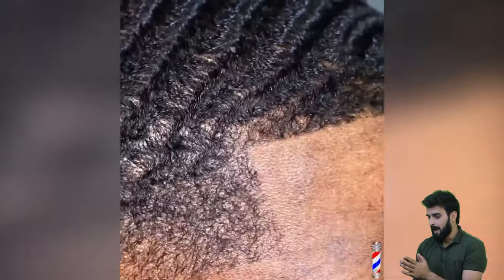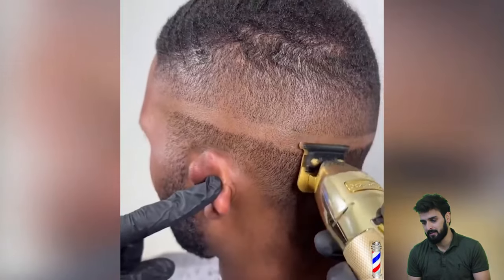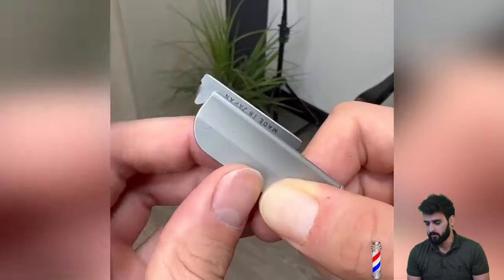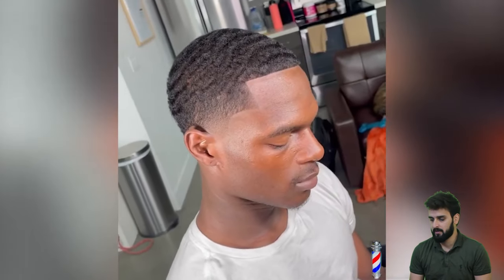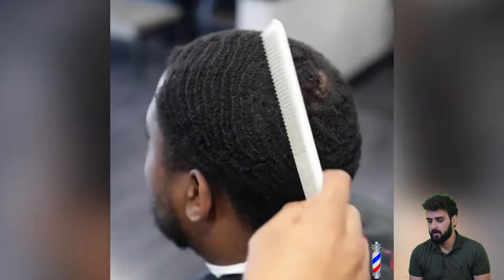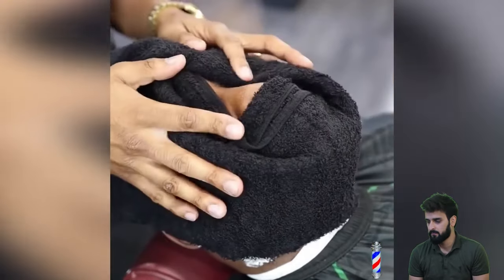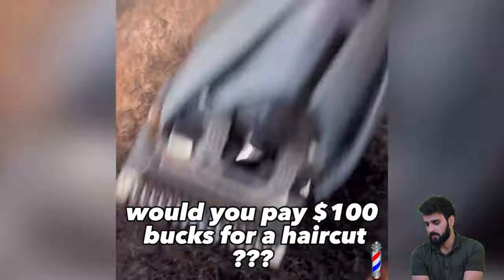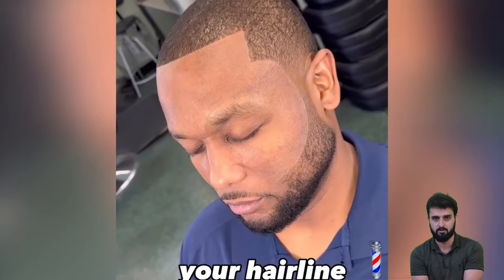Flawless Fades, 360 WAVES | MID FADE | TAPER FADE | SKIN FADE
Hey guys welcome back to the another video of barber maestros, guys in this video you will find Flawless Fades, 360 WAVES | MID FADE | TAPER FADE | SKIN FADE, don't forget to subscribe our channel.